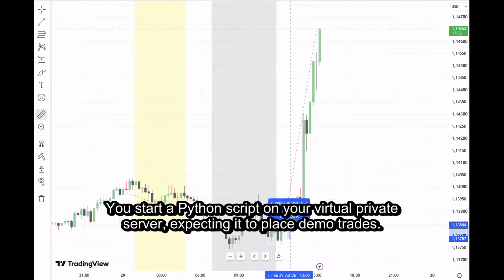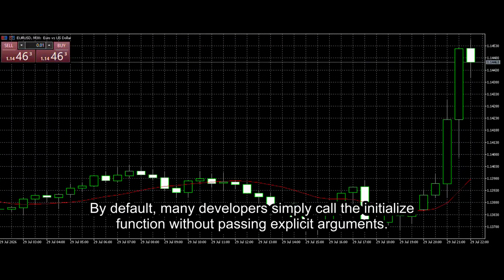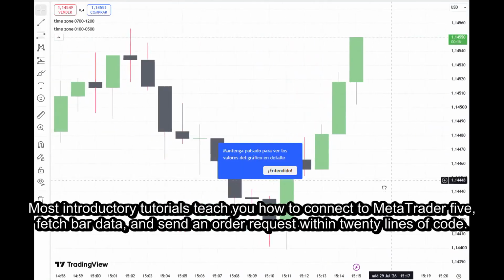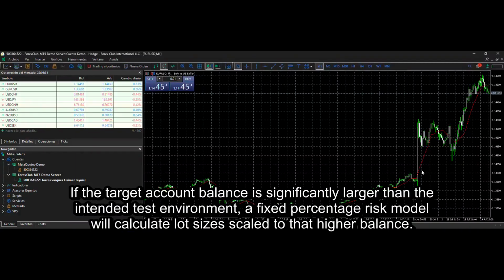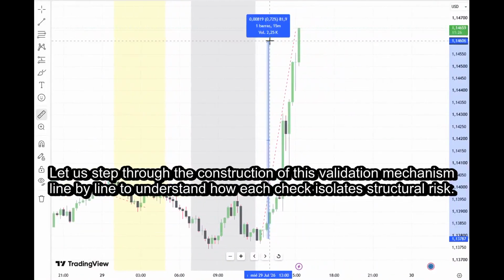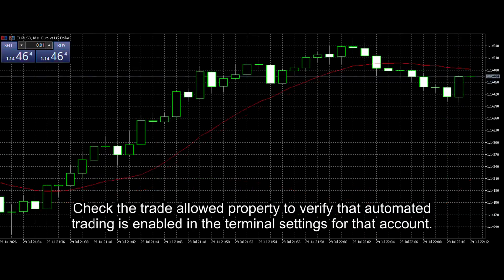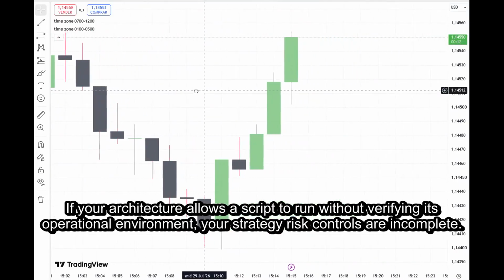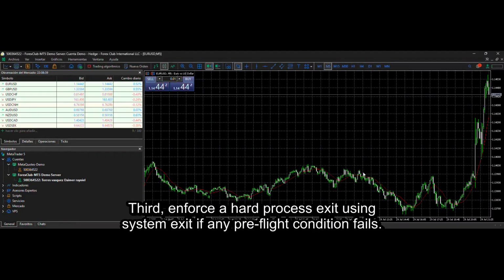MT5 Pre-Flight Check: Stop Bots Trading the Wrong Account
Learn how to build an automated pre-flight safety check in Python to prevent trading bots from executing on the wrong MetaTrader account. We walk through environment validation, credential matching, and explicit fail-safe routines.